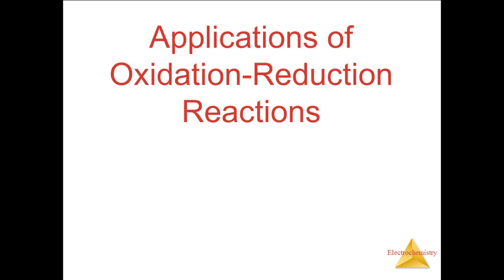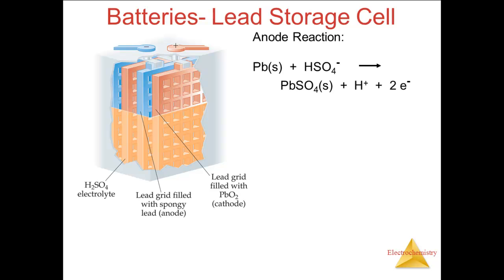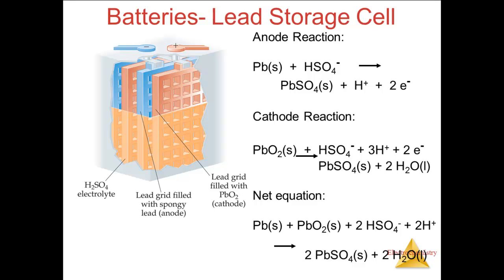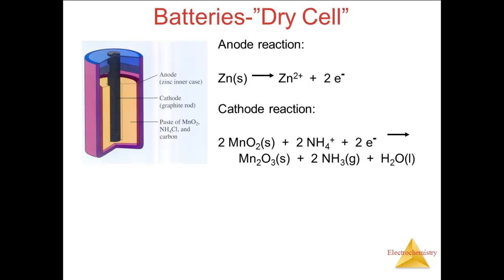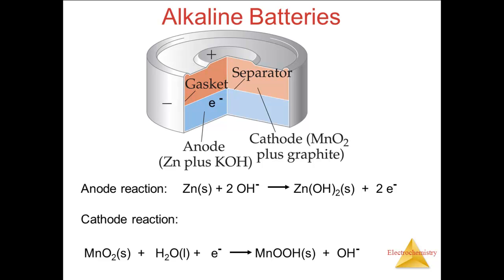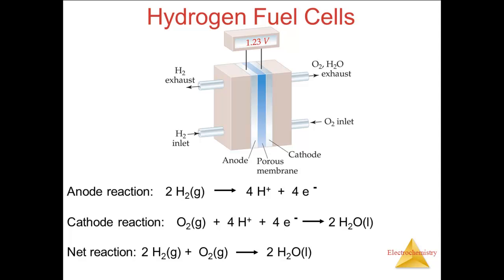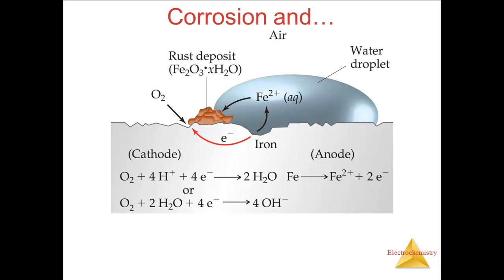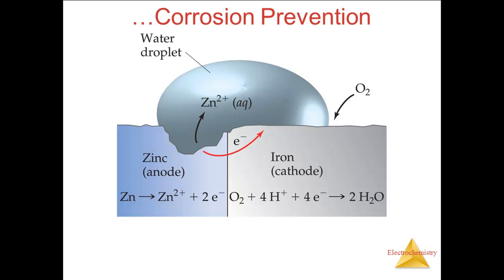AP 20.5a Examples of Voltaic Cells and Corrosion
A lesson in which several spontaneous redox reactions are examined: four voltaic cells and the corrosion of iron